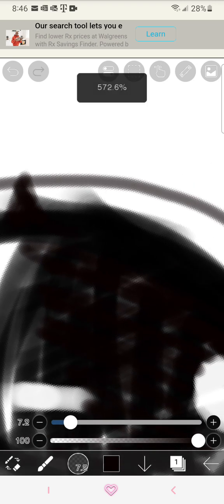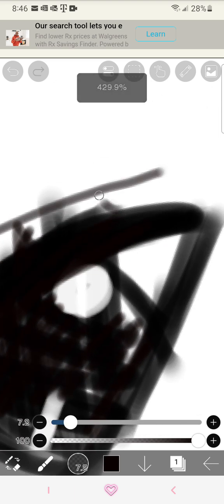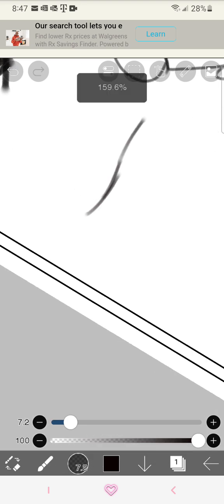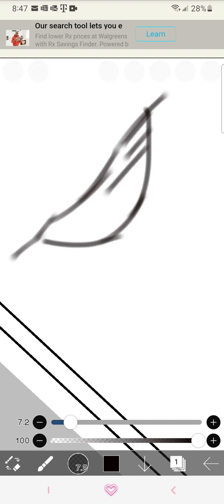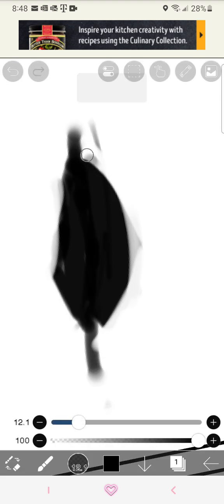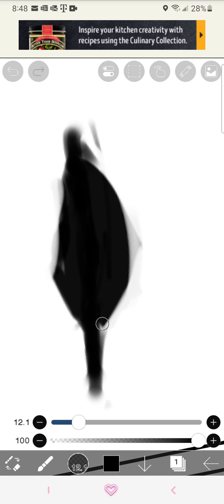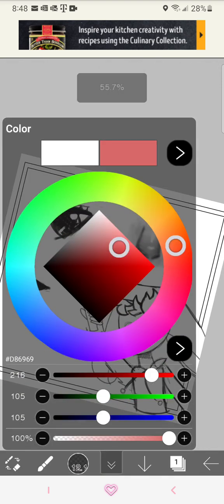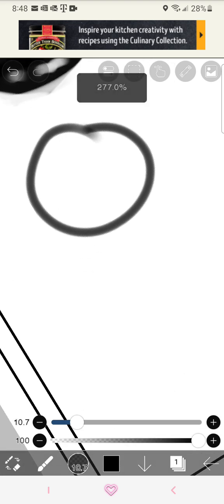Draw with me part 1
I am making sonadrawstuff here